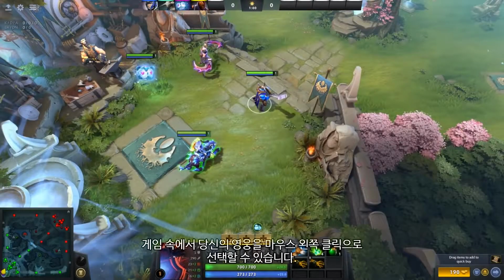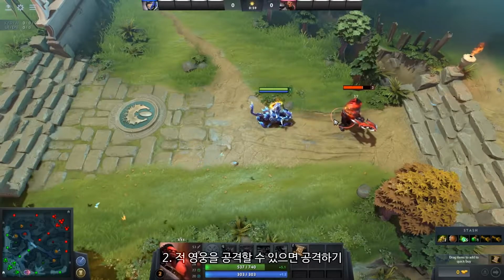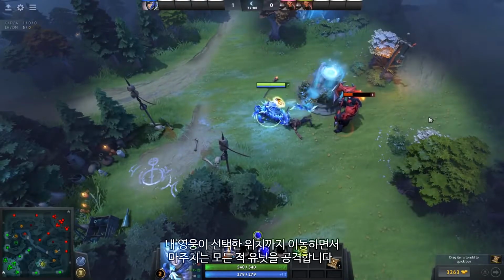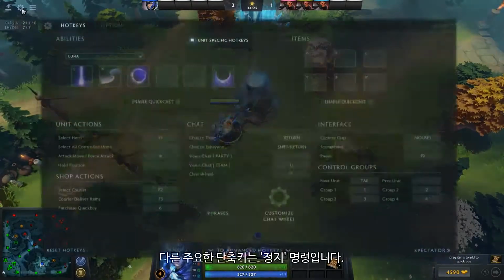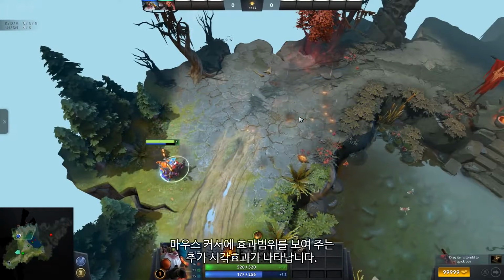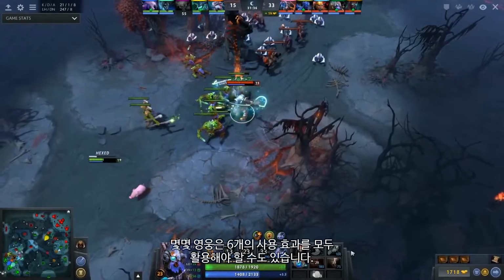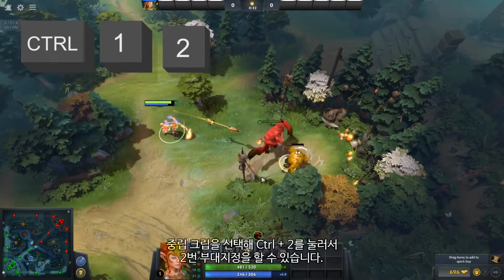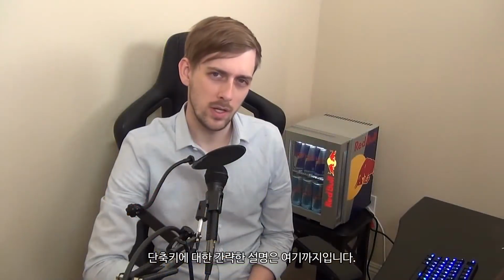도타 2의 기초 (3): 영웅 조종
도타2 캐스터, 분석가인 PurgeGamers가 만든 도타 2 초보자용 가이드입니다.